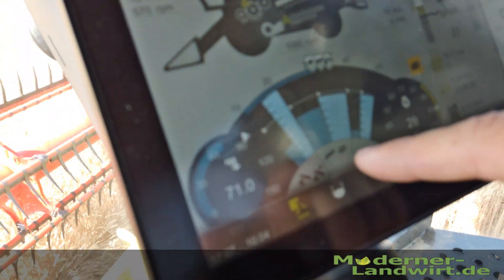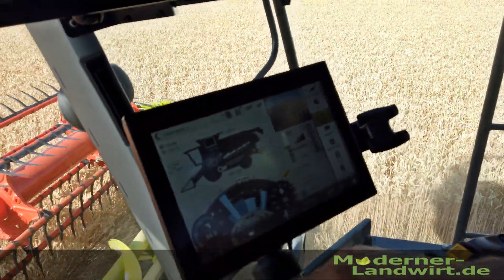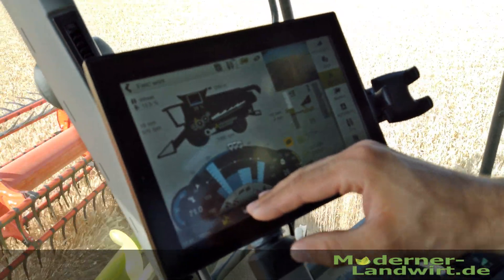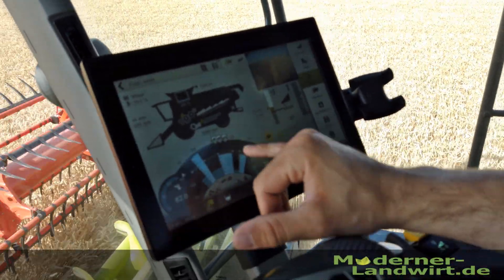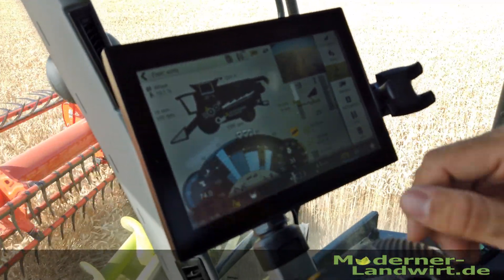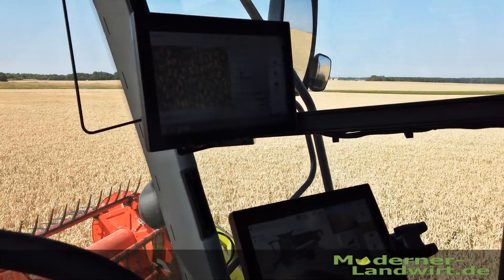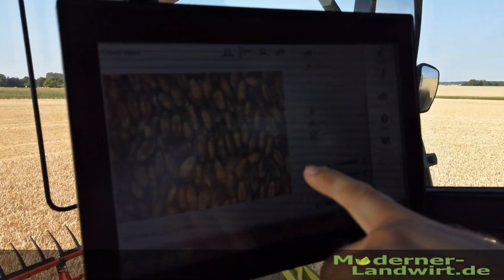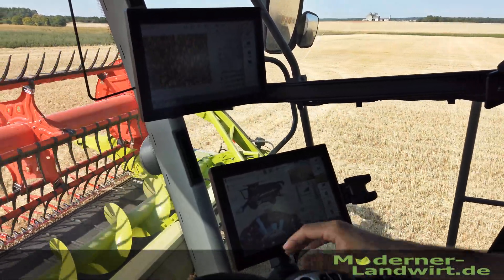CLAAS LEXION 5500 / 6900 + CONVIO FLEX - Agritechnica 2019 - 5&6-Shaker Combine Harvester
Die neuen LEXION 6000 und 5000 kommen mit komplett neuem Dreschwerk APS SYNFLOW WALKER.

Das komplett neue Dreschwerk kommt mit einer 450 mm Vorbeschleunigertrommel, einer 755 mm Dreschtrommel mit zehn Schlagleisten und einer zusätzlichen Abscheidetrommel mit 600 mm Durchmesser vor der Wendetrommel. Die Breite des Aggregats beträgt bei den 6000er Modellen 1.700 mm und bei den 5000er-Modellen 1.420 mm. Die großen Trommeldurchmesser führen zu geringen Umschlingungswinkeln von 132° (Dreschtrommel) bzw. 116° (Abscheidetrommel). Dies ermöglicht zusammen mit einer Synchronisation der Trommeldrehzahlen einen gradlinigen, schonenden und kraftstoffsparenden Gutfluss. Es ergeben sich aktive Abscheideflächen von 3,18 m2 bzw. 2,66 m2.